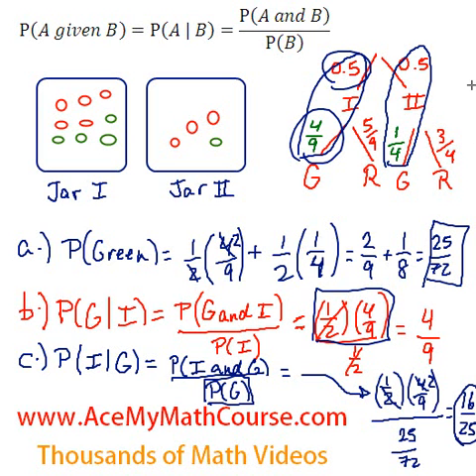Conditional Probability - Question #2